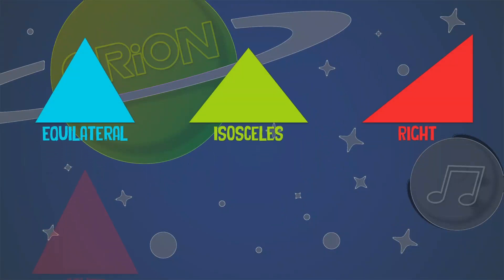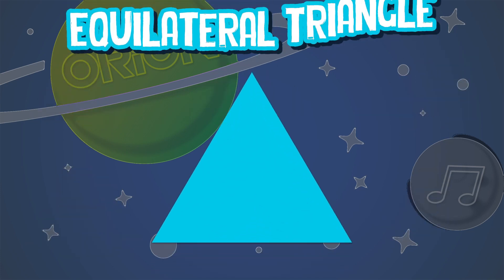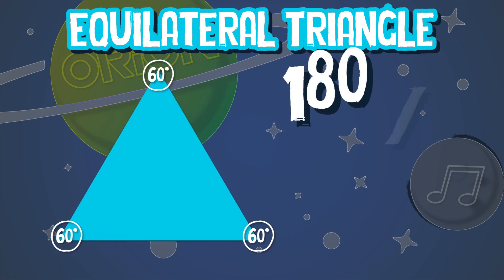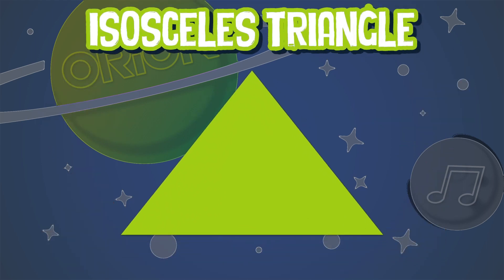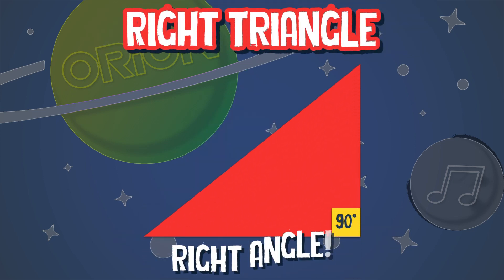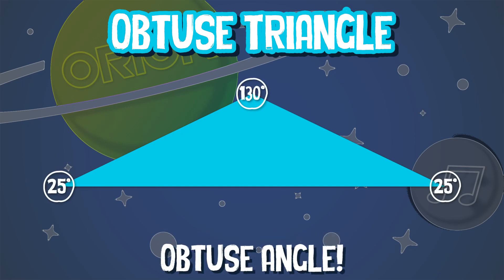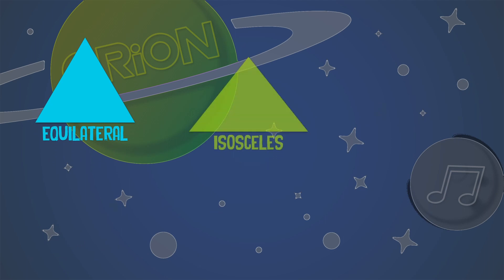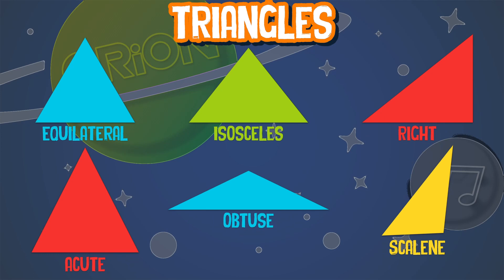Learn All About Triangles! | Geometry Songs For Kids | Orion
Let's learn about different types of triangles!